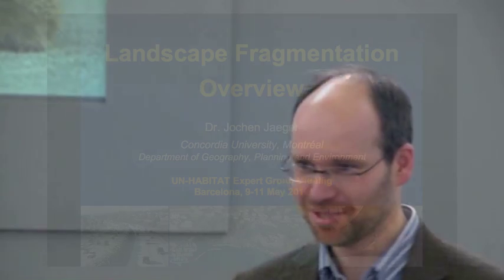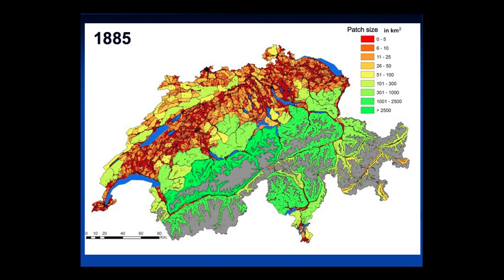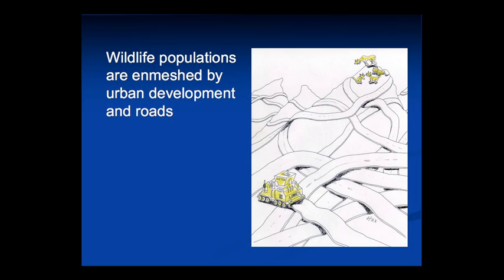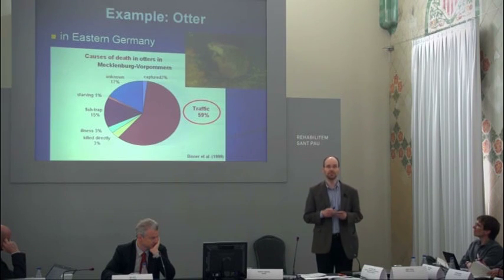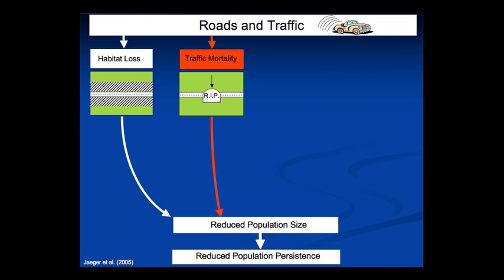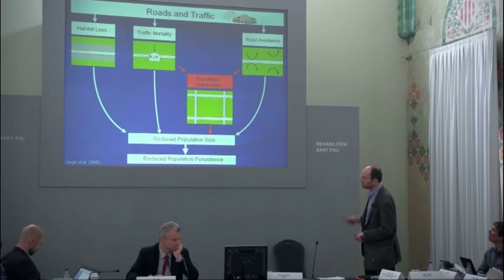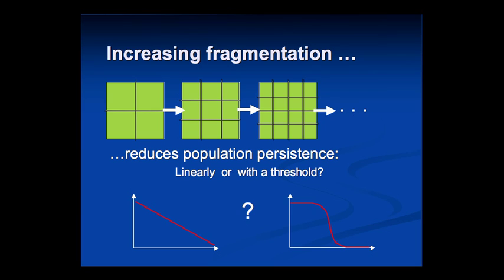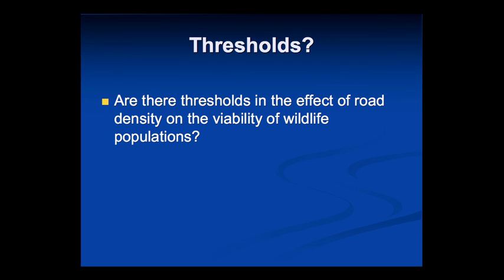Landscape Fragmentation Overview, Jochen Jäger, Concordia University Prt 1